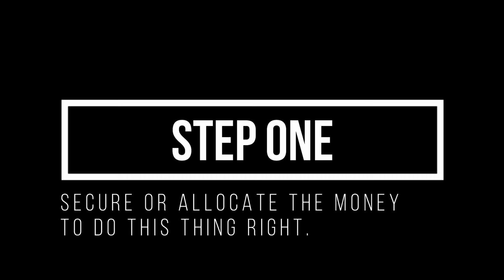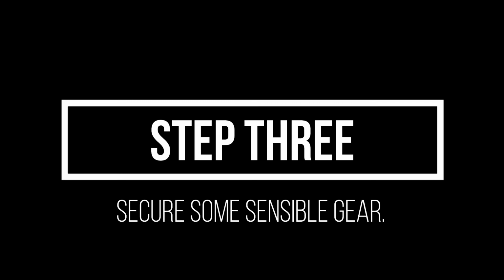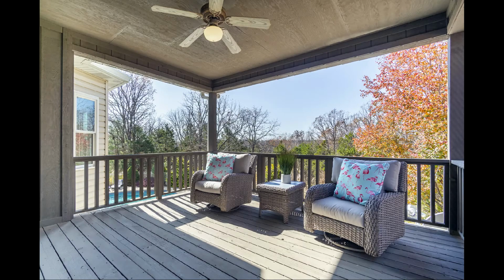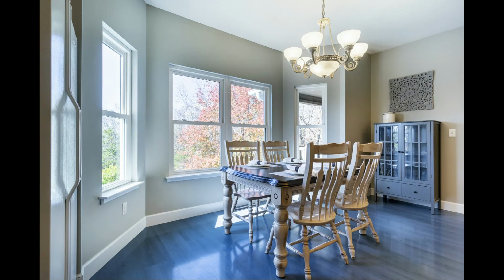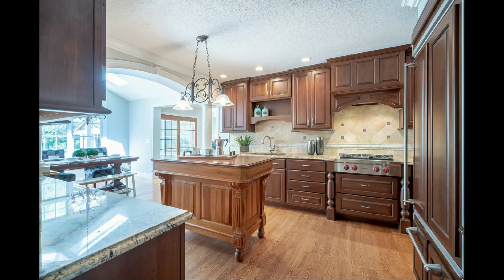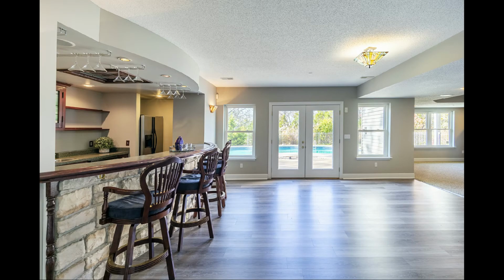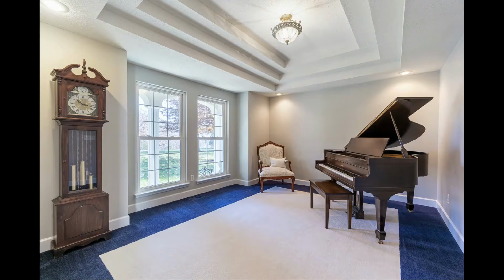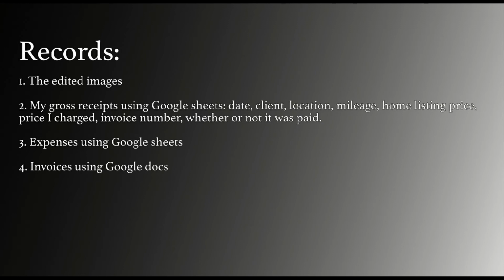How to Start a Real Estate Photography Business: Six Key Steps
Interested in running your own show? Then show time it is. Hey here are the links I promised: